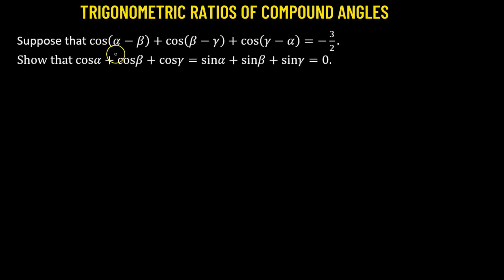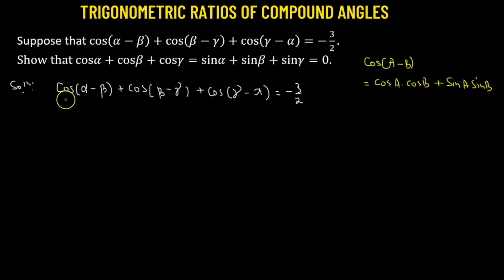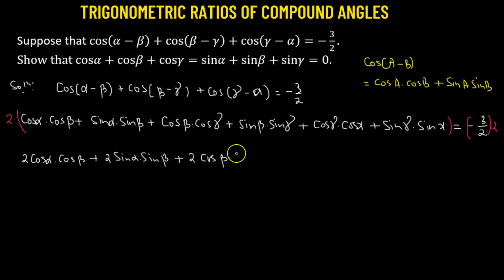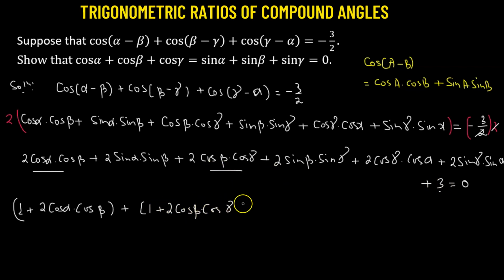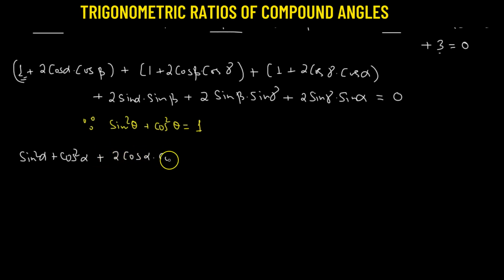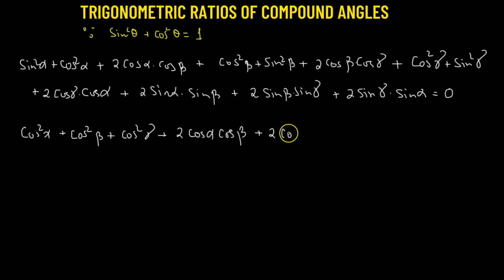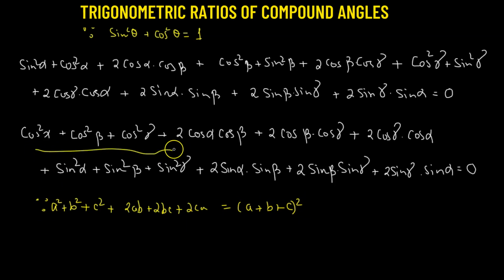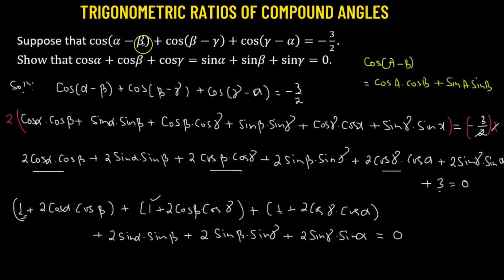49 | Trigonometry | Trigonometric Ratios of Compound Angles | Worked Out Problem